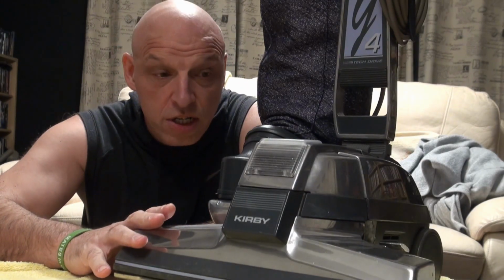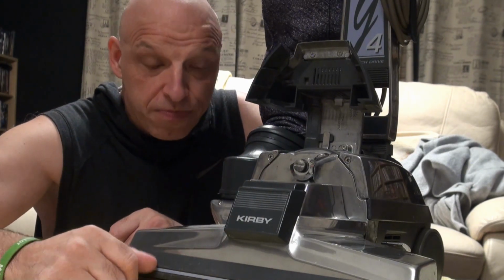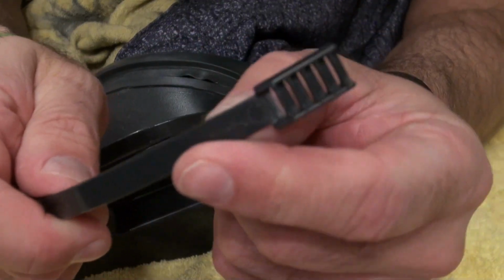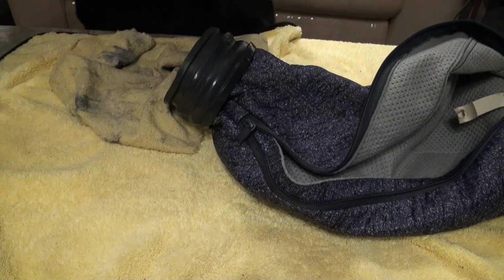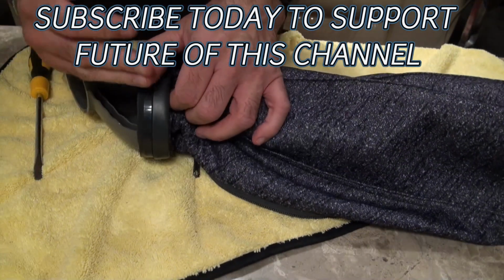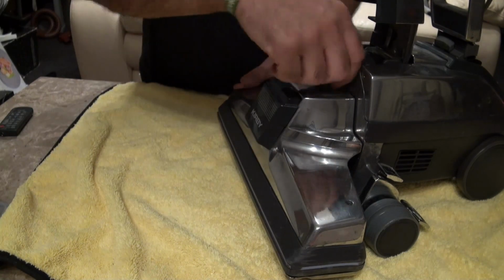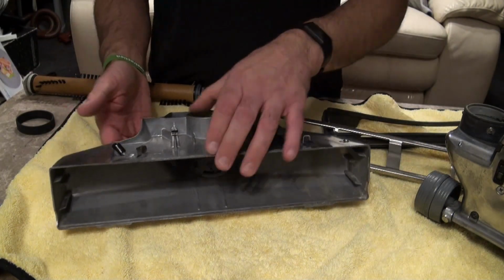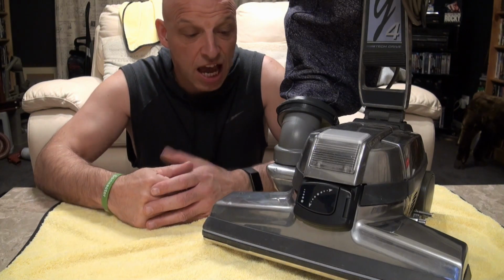Leveling Up The Kirby Vacuum G4 To Outshine The Kirby Vacuum Avalir 2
KIRBY VACUUM G4 UPGRADED TO SURPASS  KIRBY VACUUM AVALIR 2
Links:
USA KIRBY PARTS
UK Kirby Supplies :
Kirby UK 6 Pack Bags
Kirby UK Genuine Belts x3
Kirby UK PET Owners SHAMPOO
Kirby UK Brush Roll
Kirby UK Brushes

How to upgrade you Kirby vacuum G4  with new mini emptor and Kirby vacuum oblique brush roll to out clean the new KIRBY AVALIR 2.
This is a do it yourself mod that will make an amazing difference in the total cleaning power of a kirby vacuum generation  G3 or  G4. That i have found out performs my kirby vacuum avalir 2.
THE BEST DO IT YOURSELF UPGRADE FOIR YOUR KIRBY VACUUM FROM GENERATION 3 TO THE GENERATION 5.
ARE KIRBY VACUUMS WORTH THE MONEY ( YES THEY ARE)